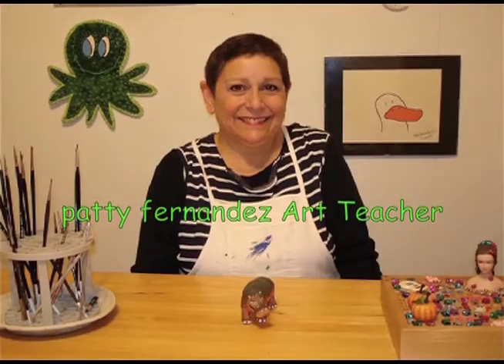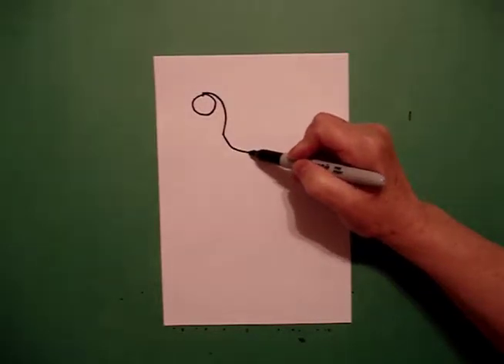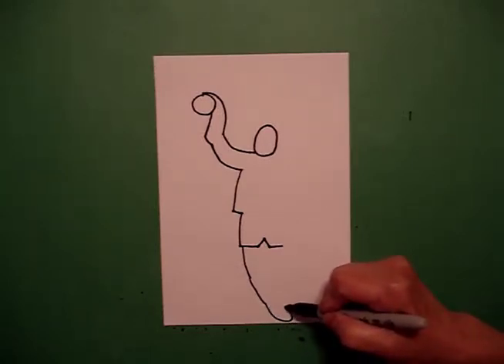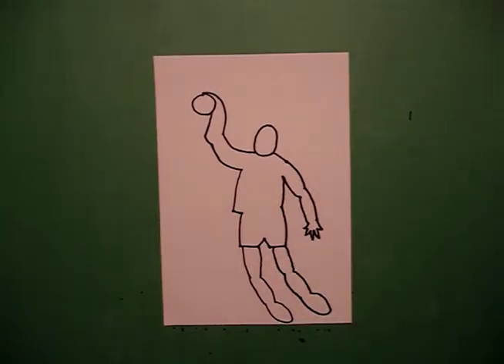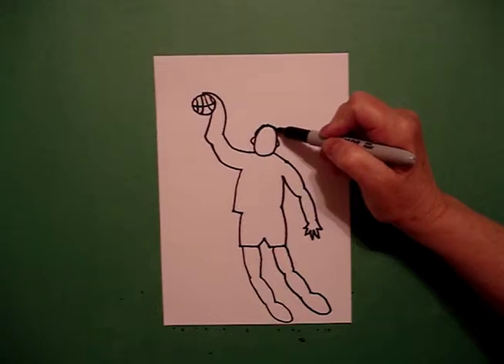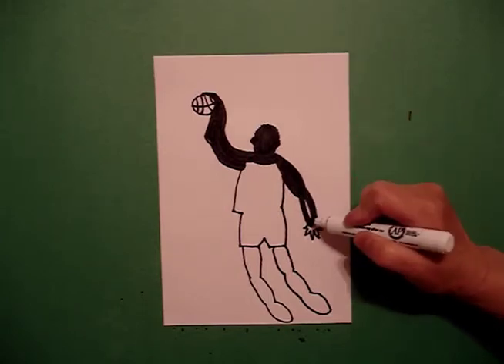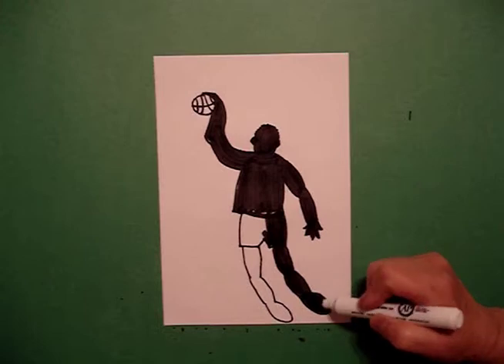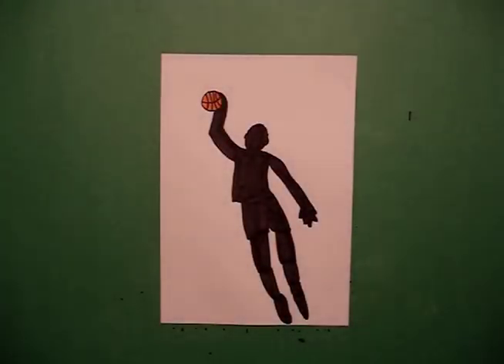Let's Draw a Basketball Player!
Easy to follow directions, using right brain drawing techniques, showing how to draw a basketball player.